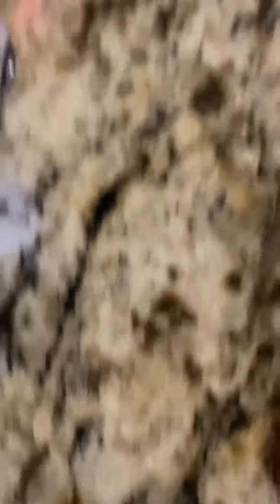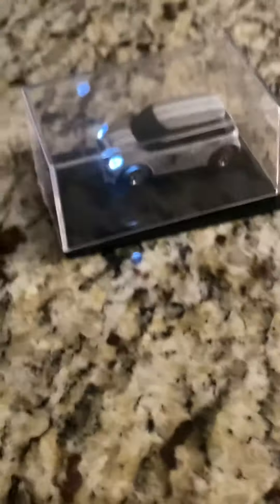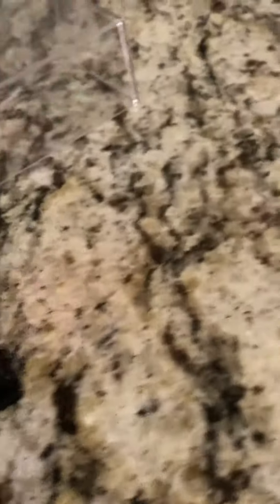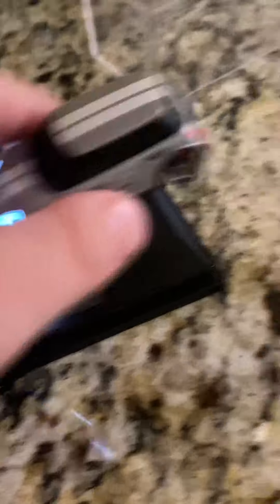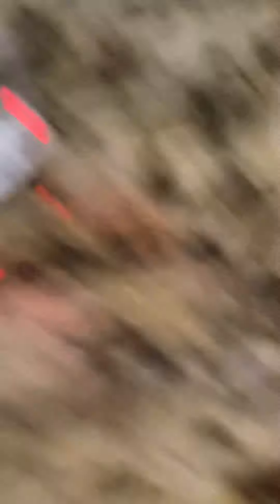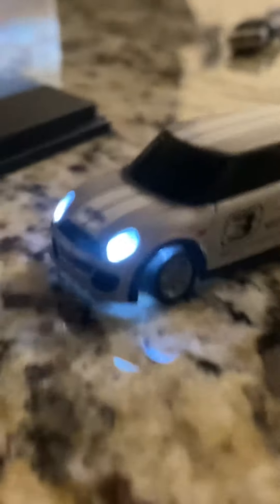My Christmas gift. Turbo racer 1:76 scale